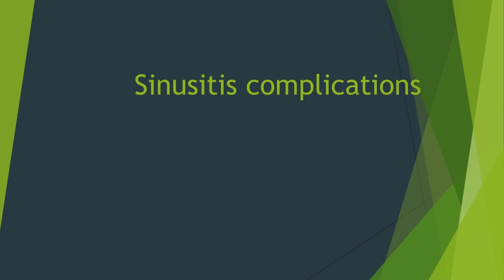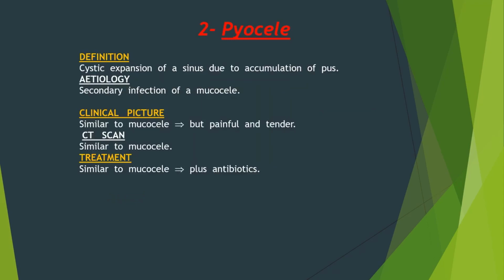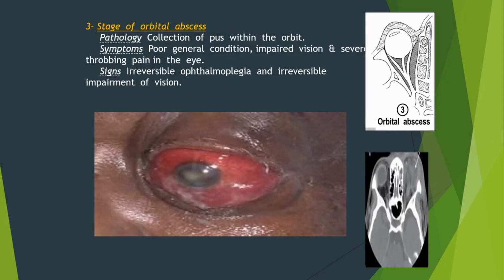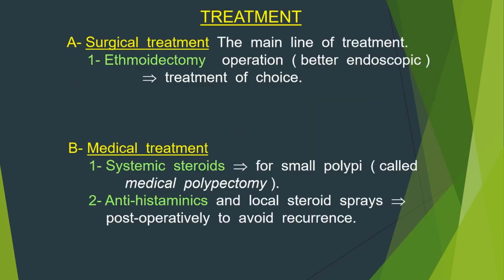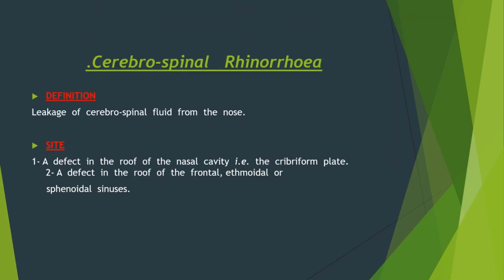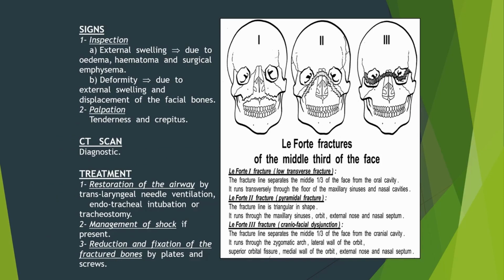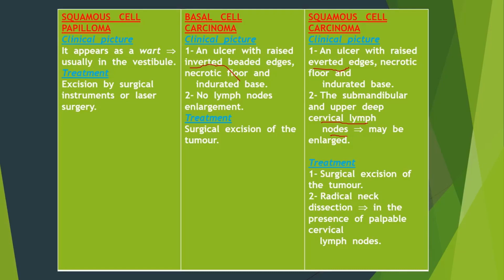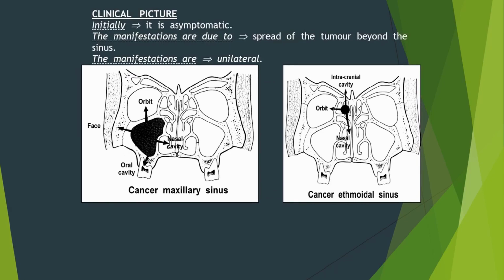4.Diseases Of Sinuses and it's complications